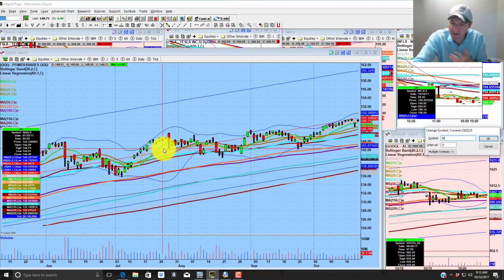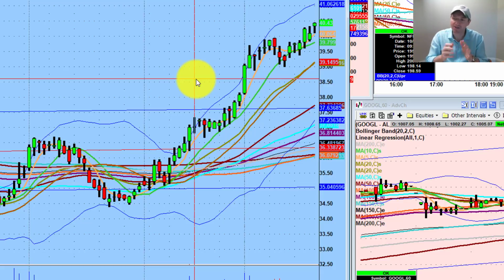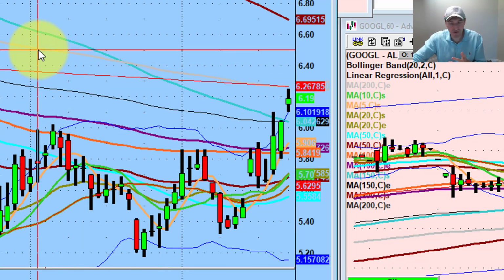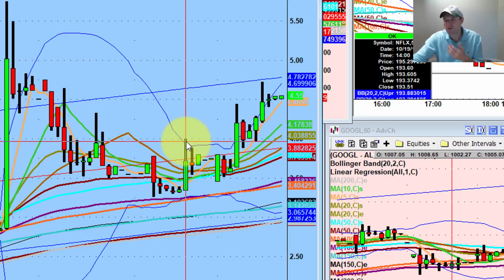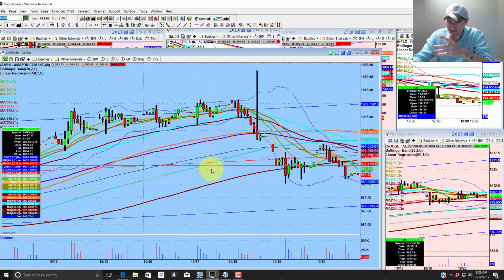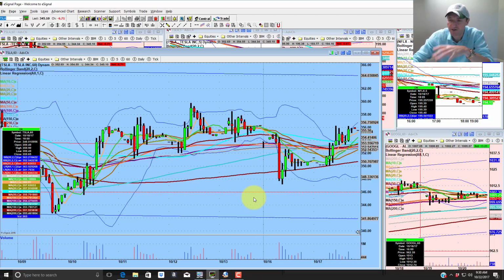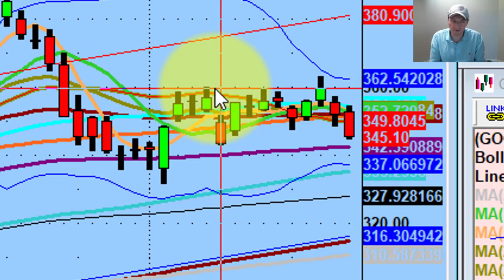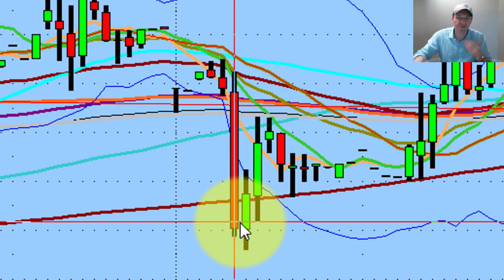Leveraging Sneaky Pivots To Maximize Gains | Pancakes and Pivots Ep. 3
💚 COMMUNITY SUPPORT 💚